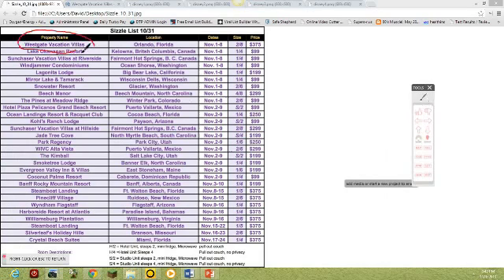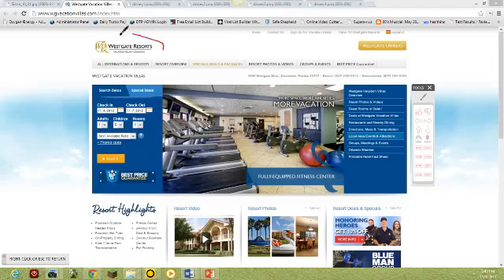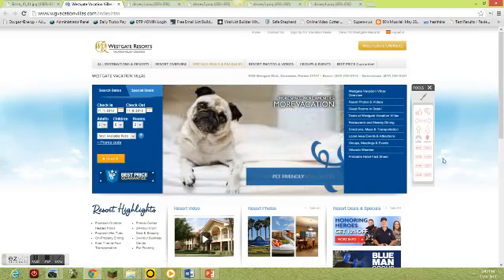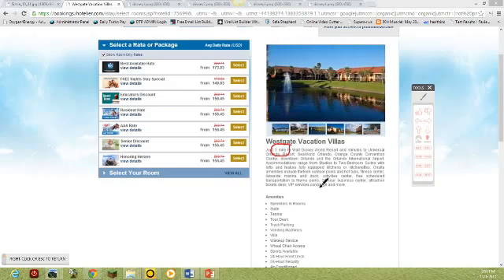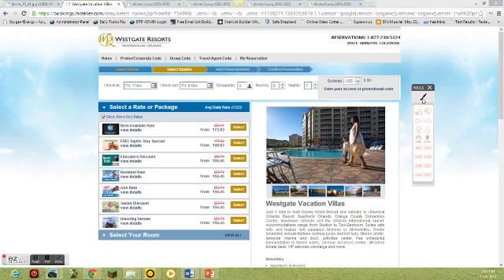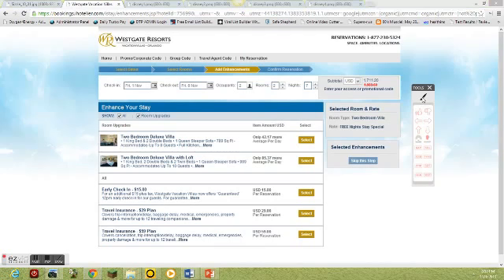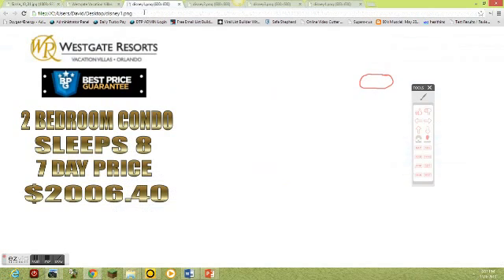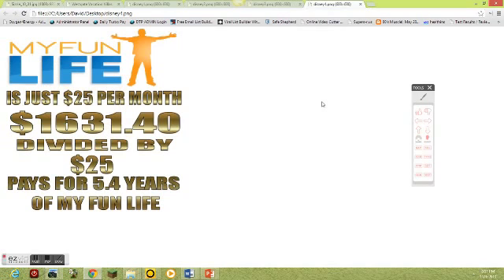MyFunLife (Australia) Travel Deal Comparison - Walt Disney World